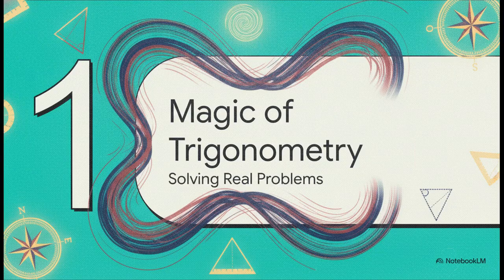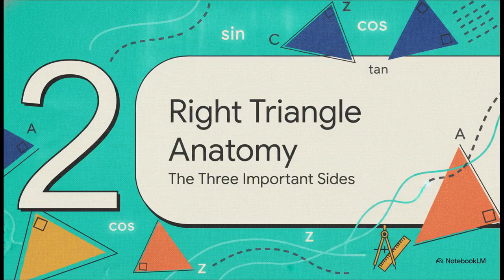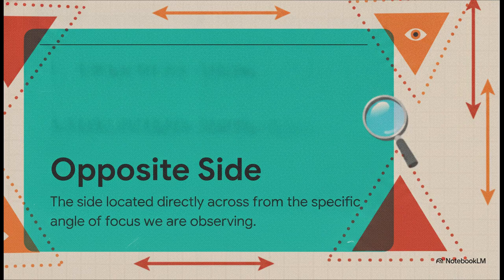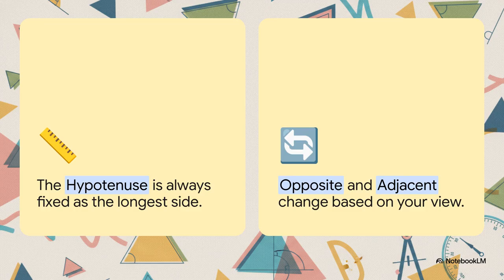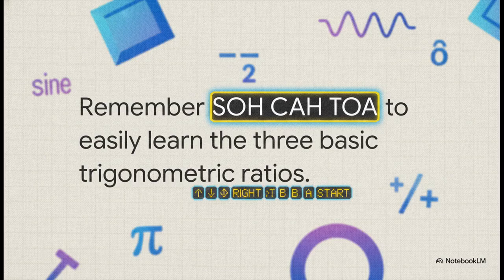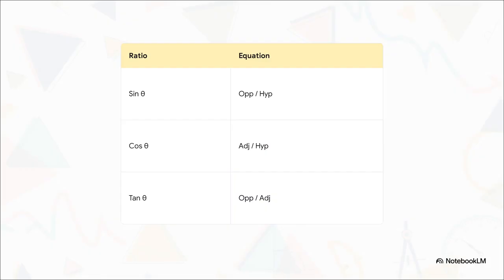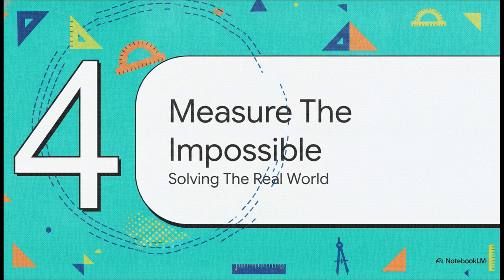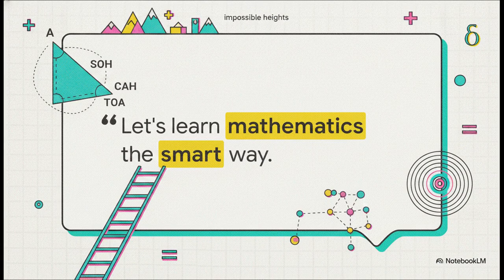Trigonometry Basics Explained | Class 9 & 10 Maths | SOH CAH TOA | ICSE & CBSE@IshtaTutorials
Welcome to **Ishta Tutorials!** 🎓

In this video, you'll learn **Trigonometry Basics** in the easiest way possible. Whether you're studying in **Class 9 or Class 10 (ICSE or CBSE)**, this lesson will help you build a strong foundation before solving trigonometry problems.

### 📖 In this video, you'll learn:

✅ Parts of a Right-Angled Triangle
✅ Hypotenuse, Opposite & Adjacent Sides
✅ SOH CAH TOA Trick
✅ Sin θ, Cos θ & Tan θ Explained

This lesson is perfect for:

* Class 9 ICSE Maths
* Class 9 CBSE Maths
* Class 10 ICSE Maths
* Class 10 CBSE Maths
* Beginners learning Trigonometry

### 📌 Chapters

00:00 Introduction
00:45 What is Trigonometry?
02:10 Right-Angled Triangle
04:30 Hypotenuse, Opposite & Adjacent
07:15 SOH CAH TOA Trick
10:20 Sin, Cos & Tan Ratios
14:30 Real-Life Applications
17:30 Quick Revision